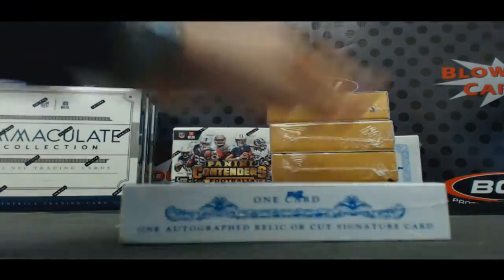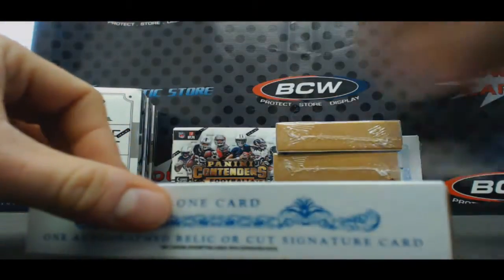2015 Topps Dynasty Baseball Draft Your Box Case Break